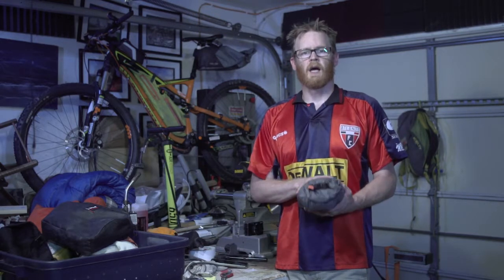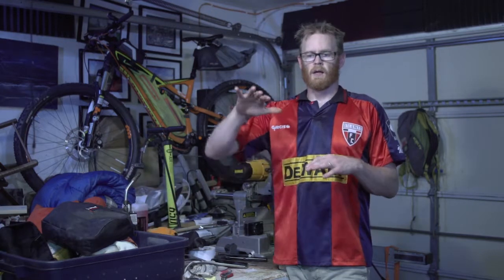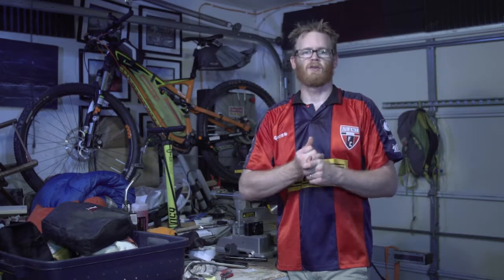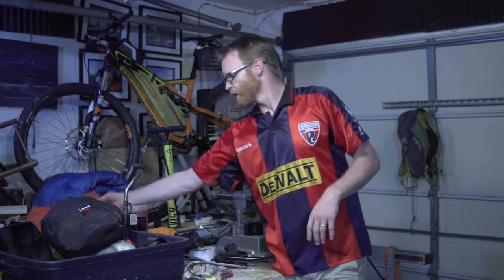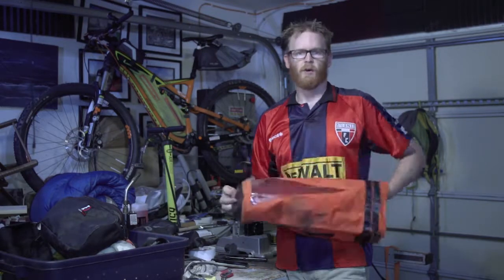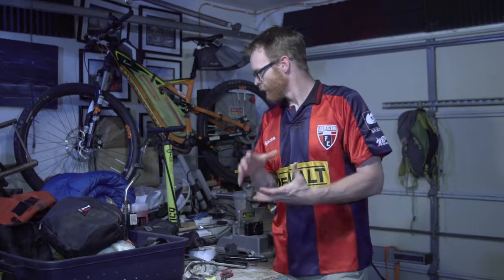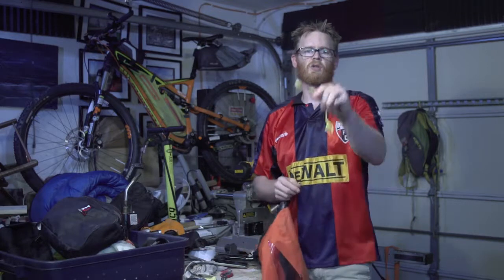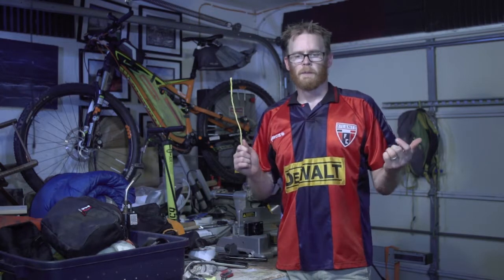AZTR 2017 Gear Sleeping kit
Talking sleep kits here. I ride without a sleeping bag. In this video I let you know how I do it and how I setup my bivy sack while riding the AZT.